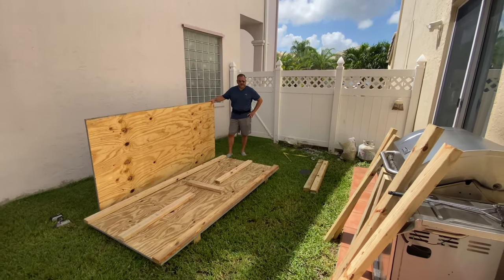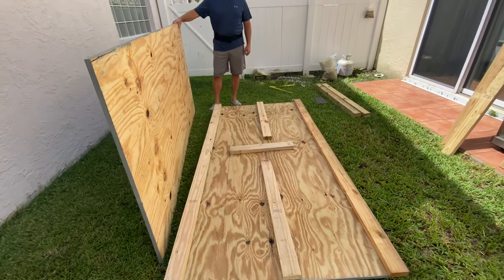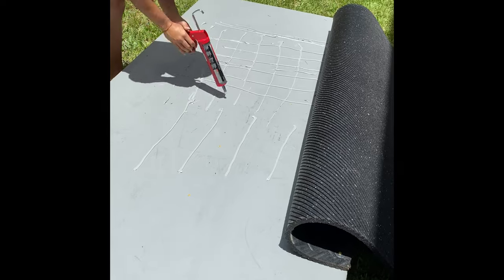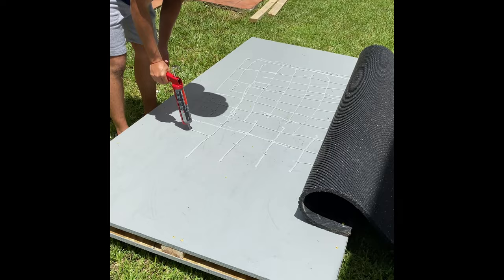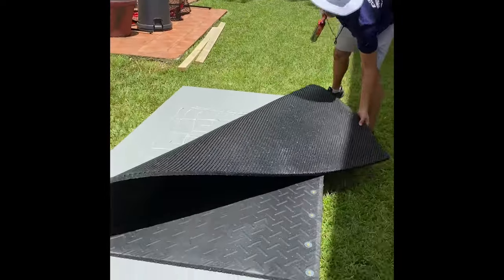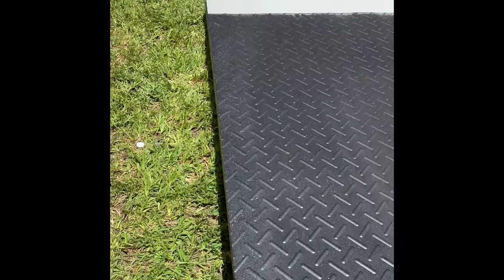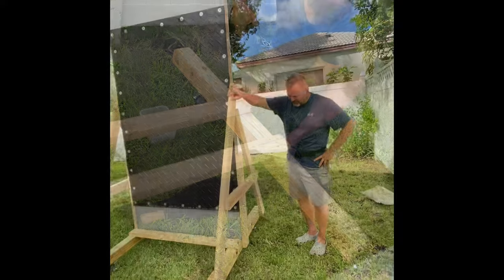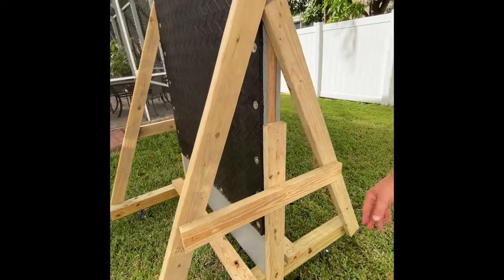How to Build a Plyo Wall (baseball)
Building our Plyo Wall and got the wood dimensions from RJohansen baseball website.

Materials needed:
-Drill
-Measuring Tape
-¾ Inch Plywood 4×8 (2)
-3/4 inch Horse Stall Matt 4x6' (2)
-2x4x8’ (4)
-2x4x8’ (4)
-2x4x8’ (4)
-2x4x3’ (2)
-2x4x57” (4)
-Wheels (4)
-3-1/2in x 10 ga Deckmate Star Coated Screws (3lbs)
-3in x 10 ga Deckmate Star Coated Screws (1lbs)
-Fender washers that fit these screws. (50)
- Valspar exterior stain and sealer
-Loctite PL Max Glue

Tip: don’t be bashful with screws
Exact link for step by step drawings :